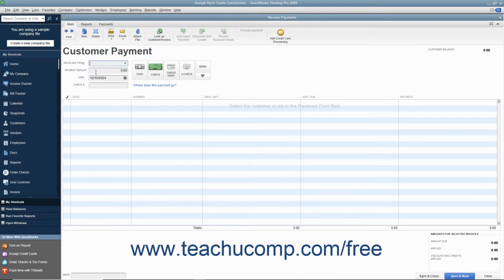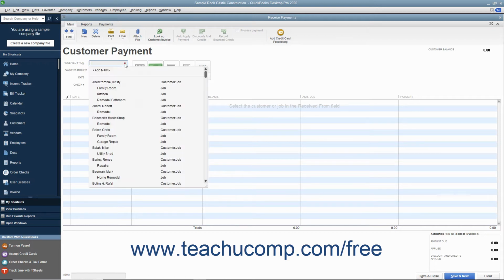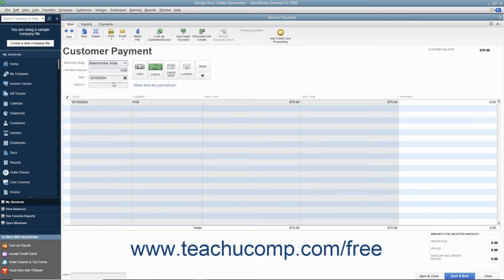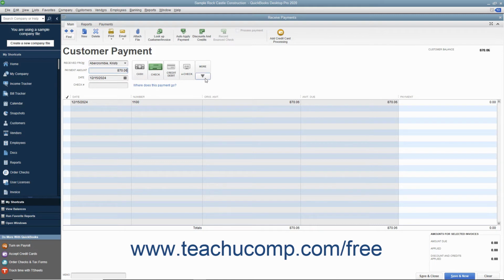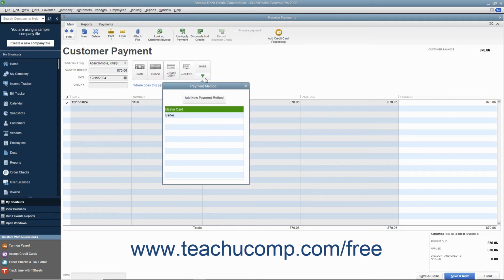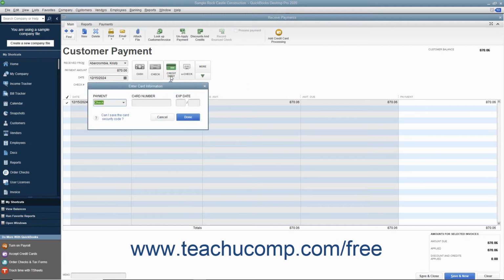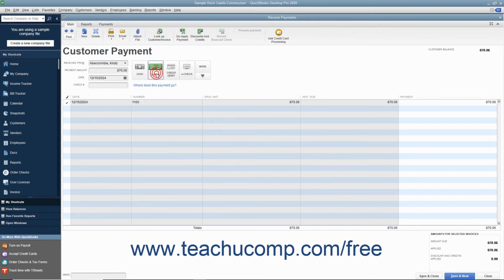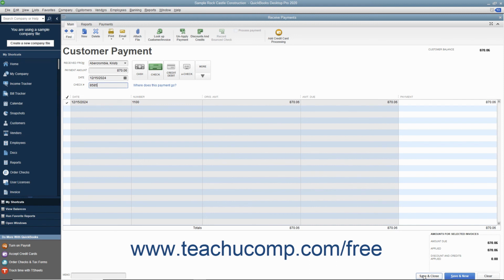QuickBooks Desktop Pro 2020 Tutorial Recording Customer Payments Intuit Training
FREE Course! Learn about Recording Customer Payments in QuickBooks Desktop Pro 2020 A clip from Mastering QuickBooks Made Easy. - the most comprehensive QuickBooks tutorial available. Visit us today!